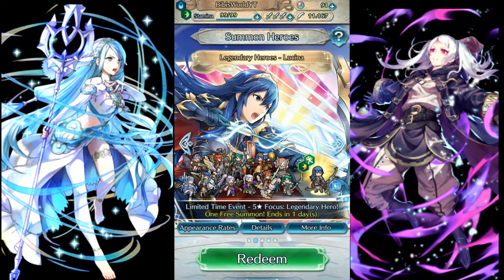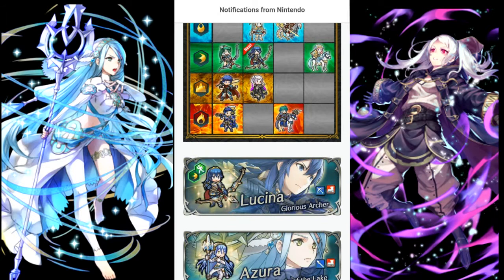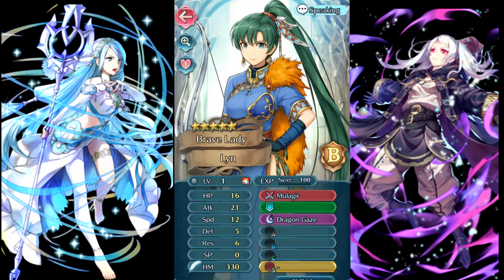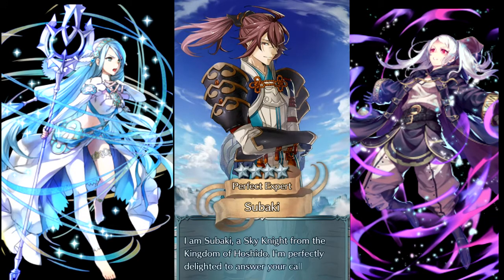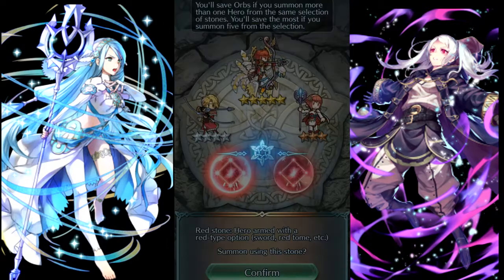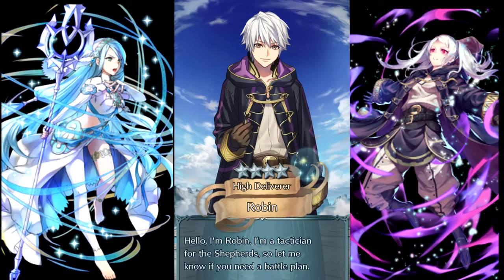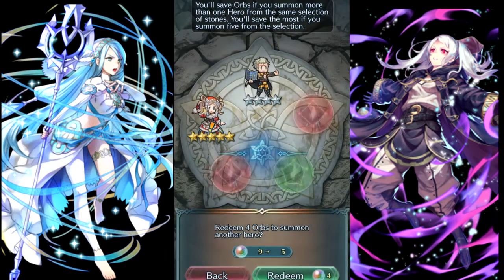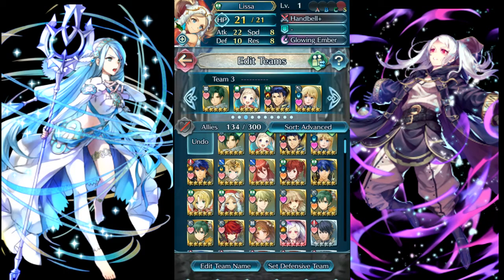Legendary Lucina Banner Fire Emblem Heroes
Today we have the Legendary Lucina Banner with 8% appearance rate for 5 stars!! I have 90 Orbs so lets see if I can pull any of the units I want!

Channel Schedule:
Mon: Minecraft Livestream 8pm NZT
Tues: Bibi's Pick & Figure Reviews
Wed: The Sims4 Livestream 8pm NZT
Sat: Minecraft Live stream 8pm NZT
Sun: Anime News

AnimeAmino: BibisWorldYT
Periscope: